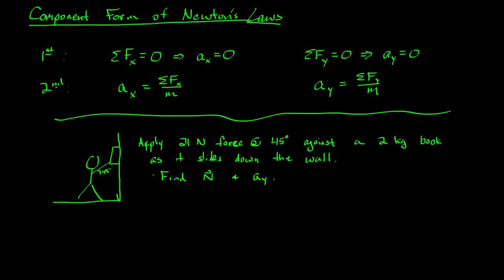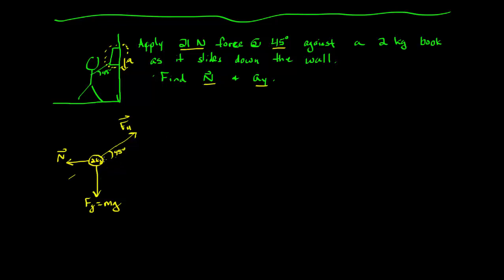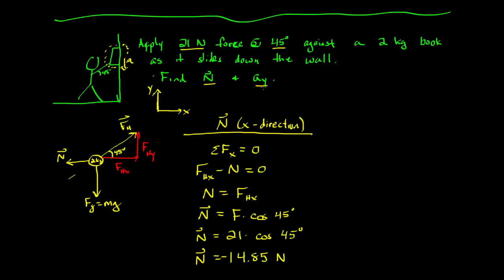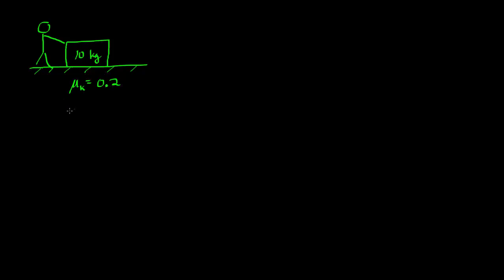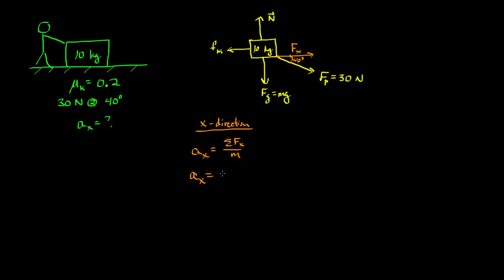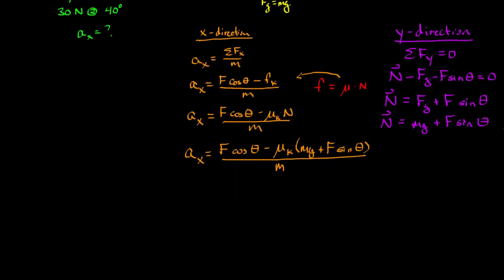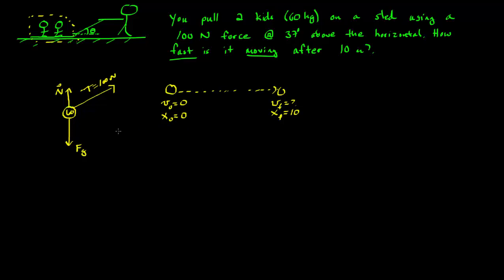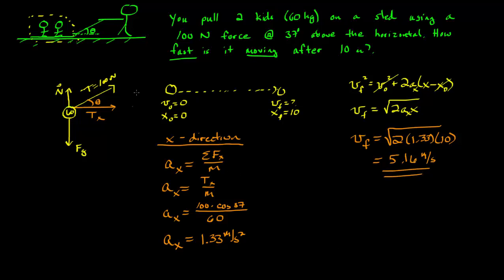3 3 Component Form of Newton's Laws